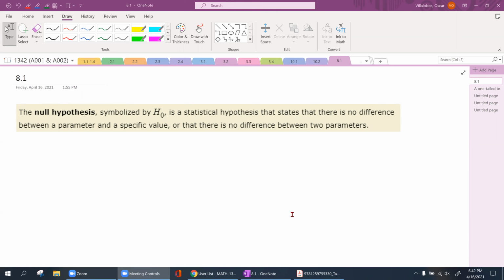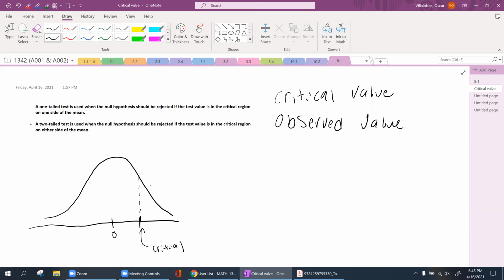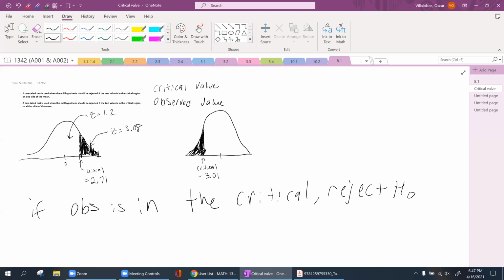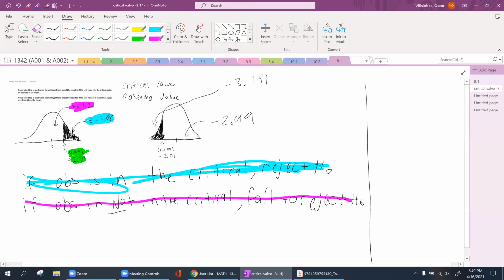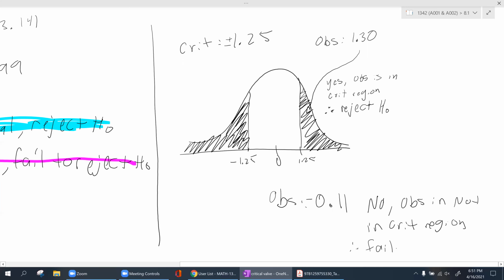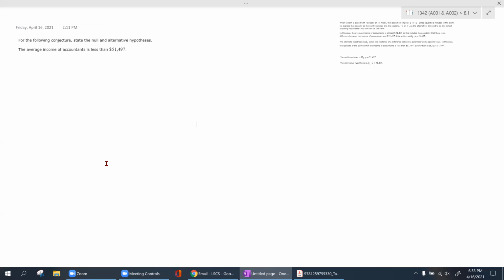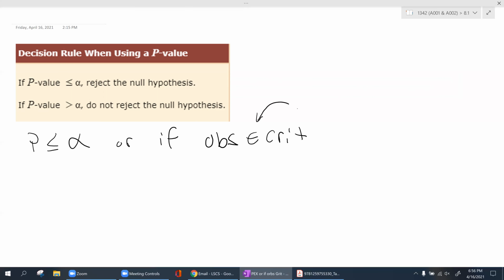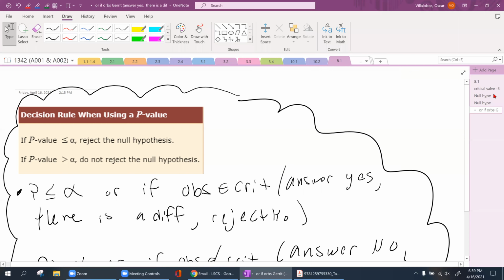Section 8.1 Lecture - Math 1342 Statistics with Professor V